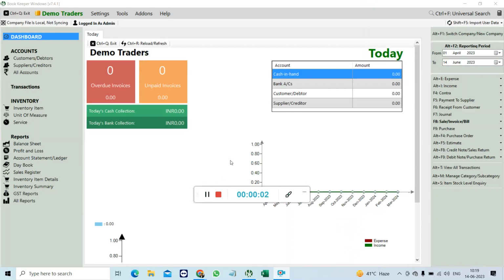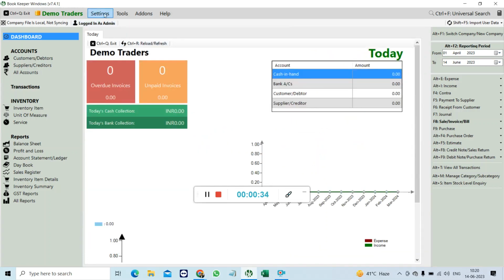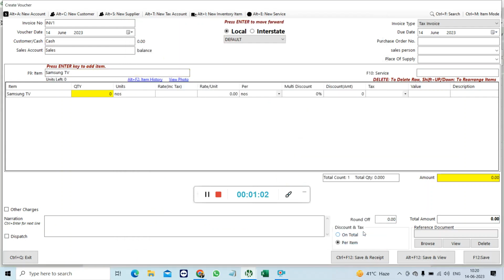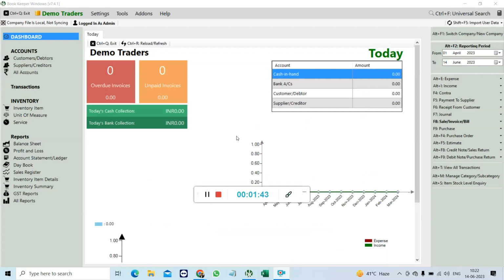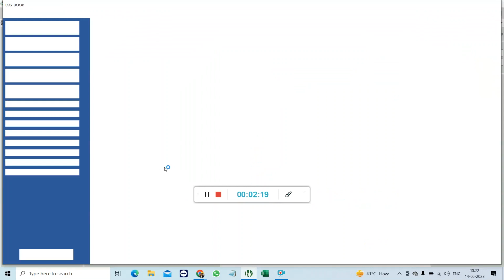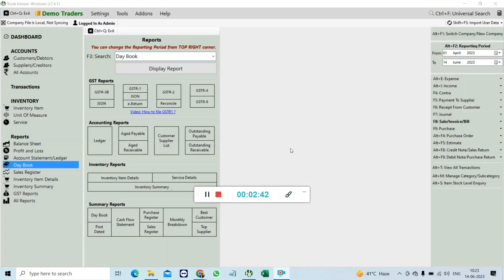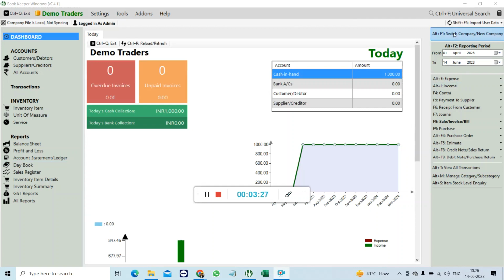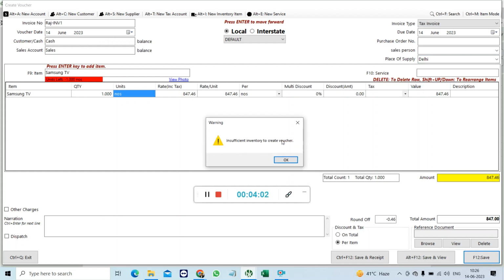What's New in Book Keeper Windows v7.4.1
0:15 - New Invoice Template -
1:45 - Display Reference Doc in Day Book report -
2:45 -  Restrict user to create voucher with insufficient inventory